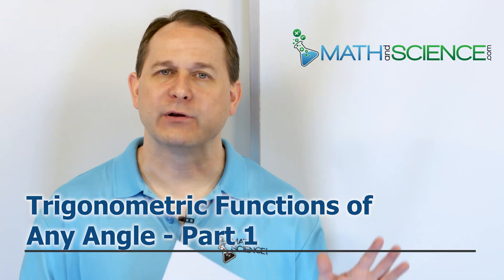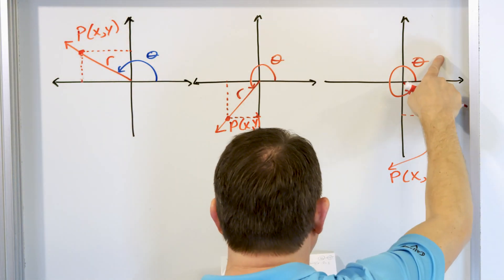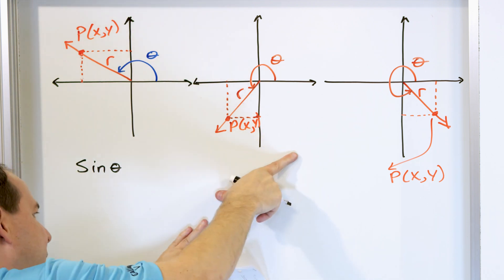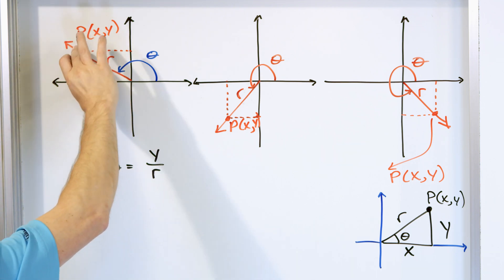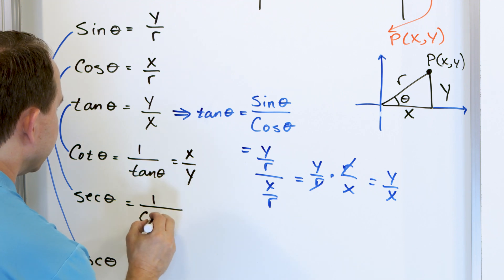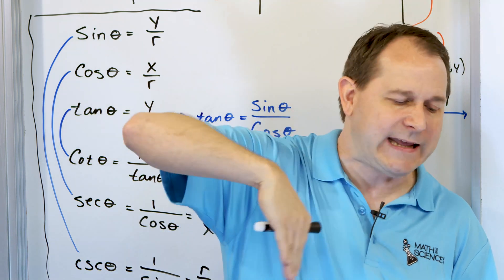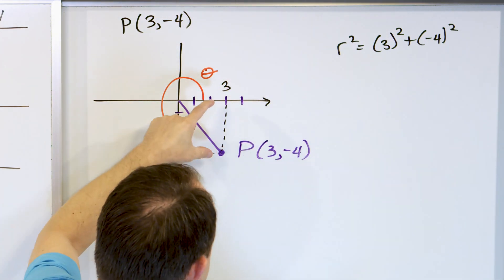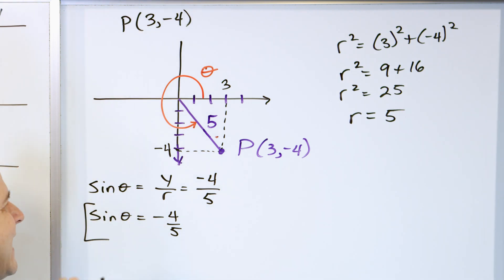Learn Trigonometric Functions in 10 Minutes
Learning trigonometric functions is a vital part of Algebra 2, as these functions are used to describe relationships between angles and sides in triangles. This video provides a comprehensive introduction to trigonometric functions, explaining how they are used and their significance in both geometry and algebra.

The video begins by defining the basic trigonometric functions: sine, cosine, and tangent. You’ll learn how these functions relate to the ratios of sides in a right triangle and how to use them to solve for unknown angles or side lengths. The video also introduces the reciprocal functions—cosecant, secant, and cotangent—along with practical examples showing their application.

Step-by-step demonstrations guide you through solving trigonometric equations and applying these functions to real-world problems. The unit circle is also covered, helping you understand how trigonometric functions are used with angles beyond 90 degrees and how they relate to periodic functions.

With clear explanations, visual aids, and practical exercises, this video is ideal for students studying Algebra 2 or anyone looking to strengthen their understanding of trigonometric functions. By the end of the video, you will be more confident in working with sine, cosine, and tangent, as well as applying these functions to solve problems in mathematics and beyond.